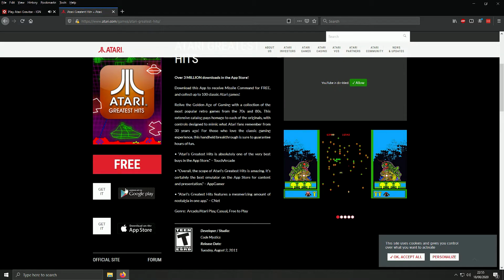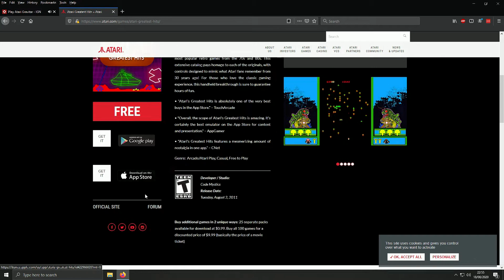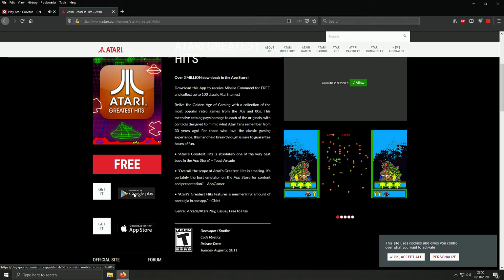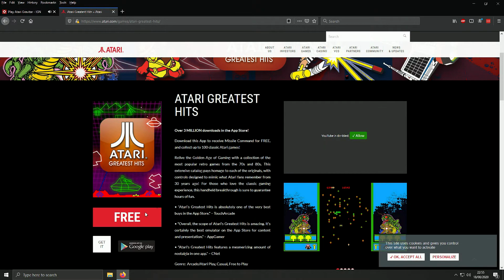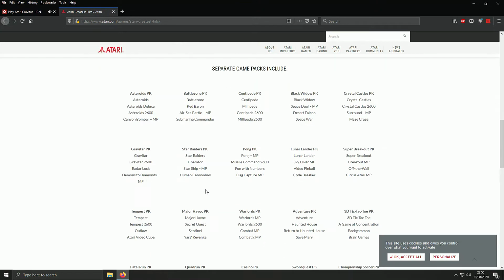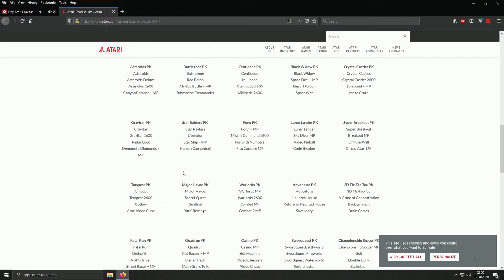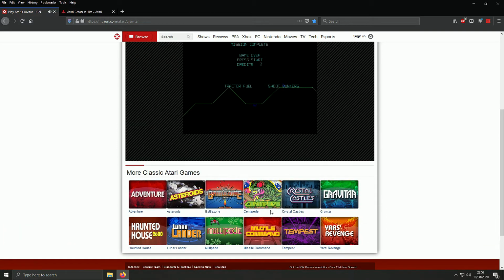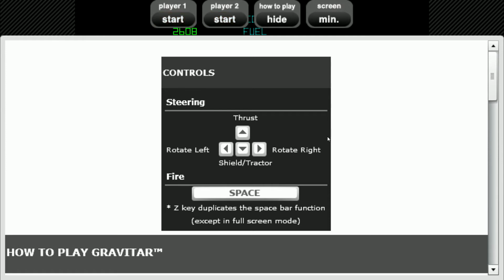Gravitar - Game Review with Gameplay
Gameplay with a review of Gravitar, a classic pixel game. Developed and produced by Atari. Availbe on its website, and a playable version at IGN:

0:00 - Option/Settings
4:15 - Gameplay
7:08 - Review of game